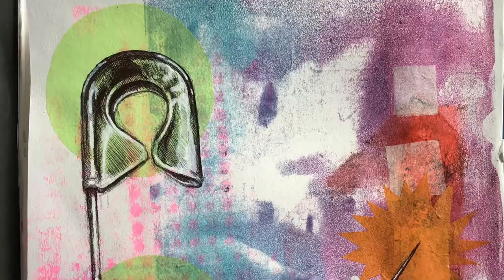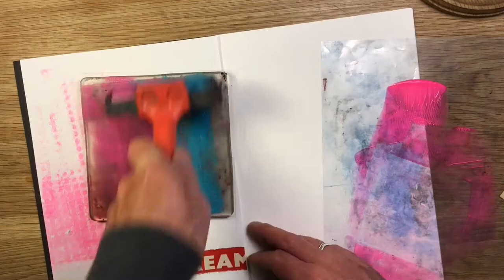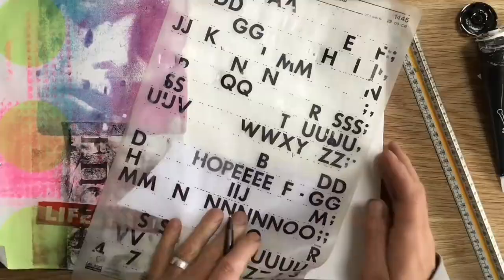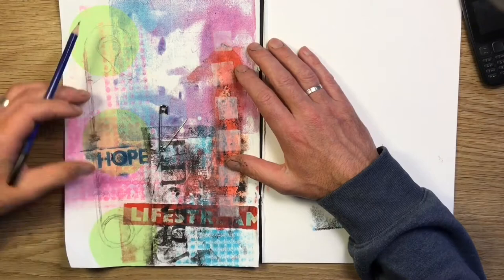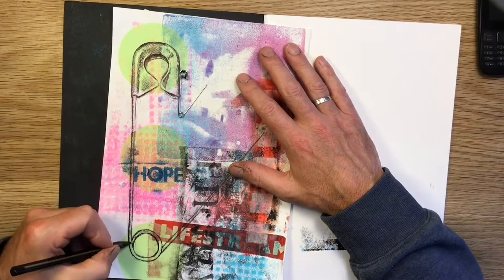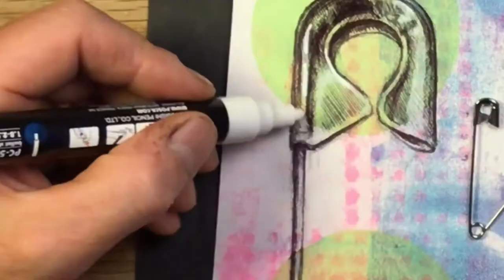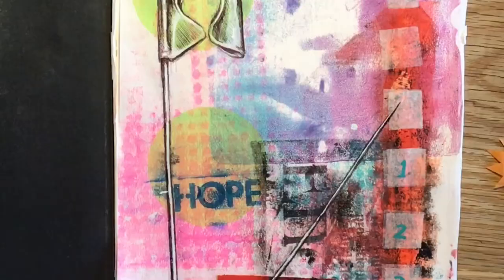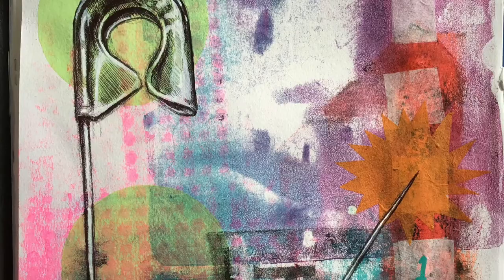Gelli printing Image transfer / drawing ideas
Ideas for using a Gelli plate in sketchbook and journal pages. In this video I make a quick Pop Art inspired collage using Gelli plate photo transfer techniques as a background for a drawing.